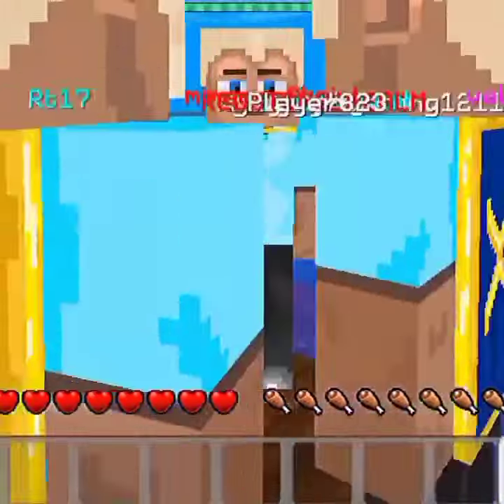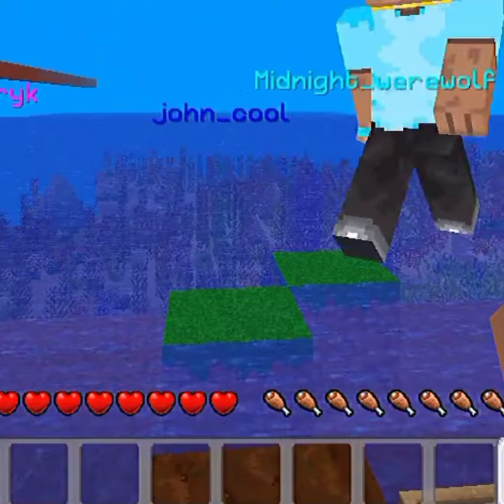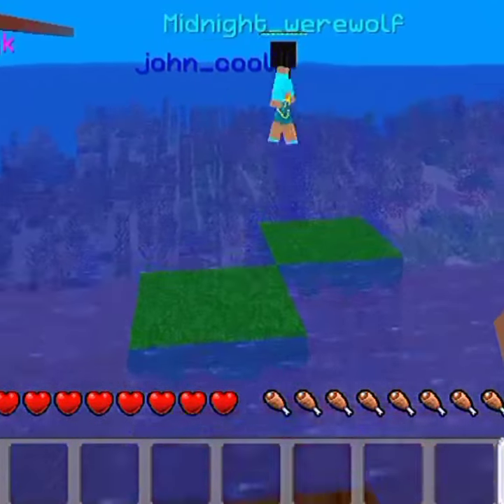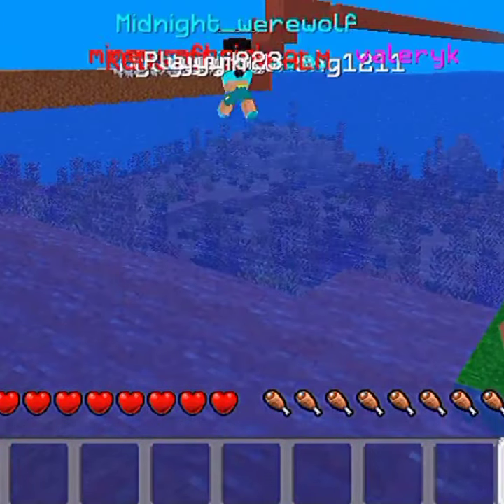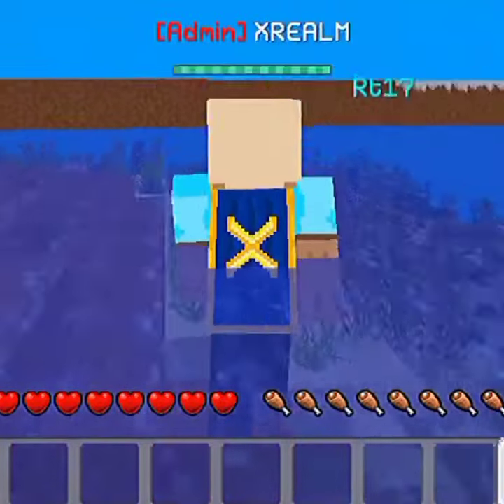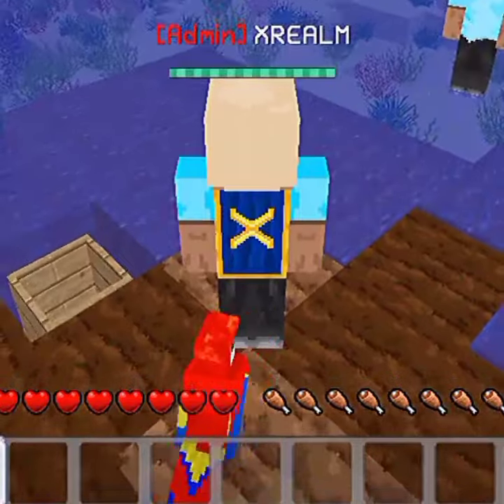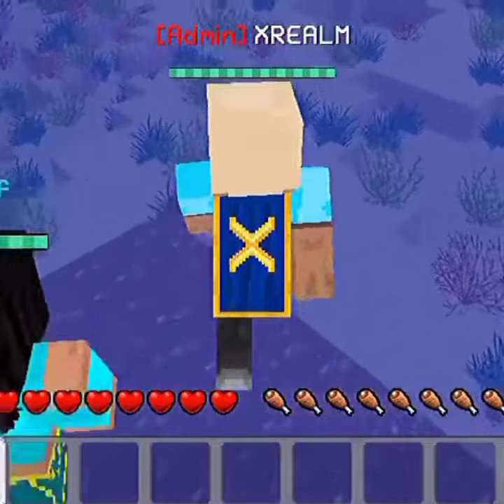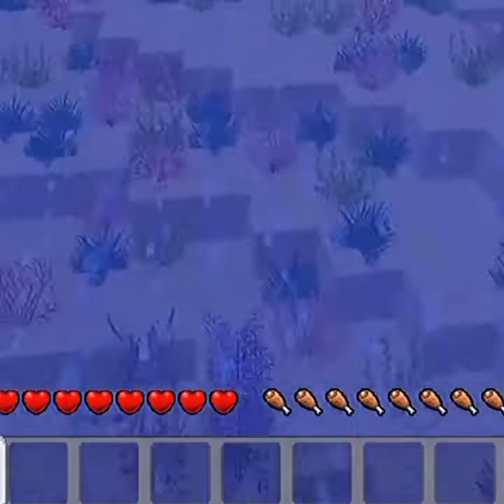😱 HOW TO WALK ON LAVA! *HACK* | @XREALM 🐼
•► (📜 SUMMARY):
WALKING on WATER and LAVA is possible thanks to this simple HACK!